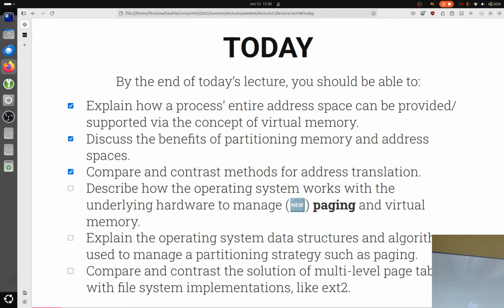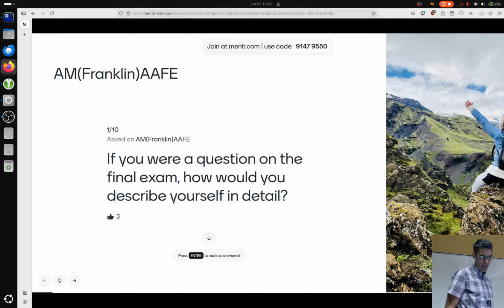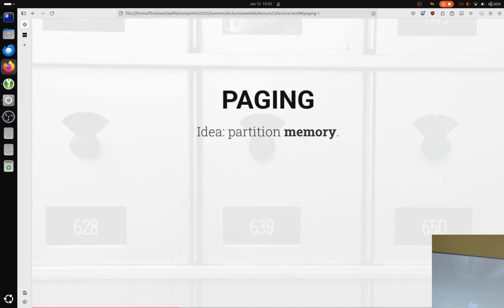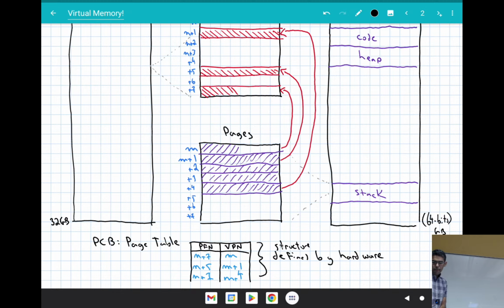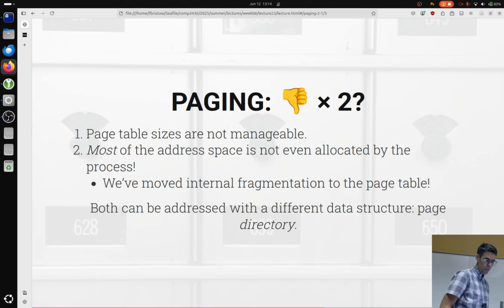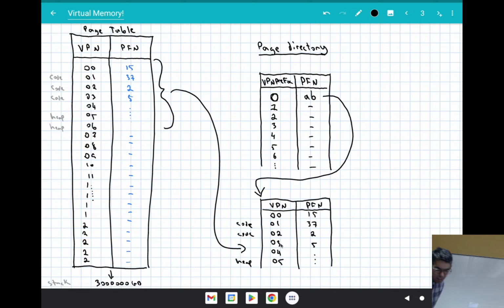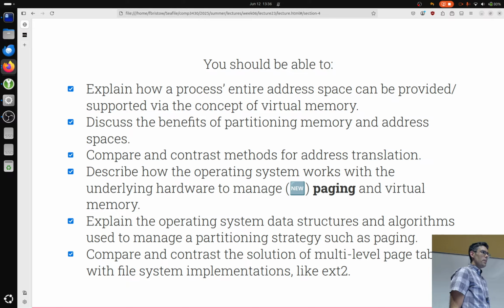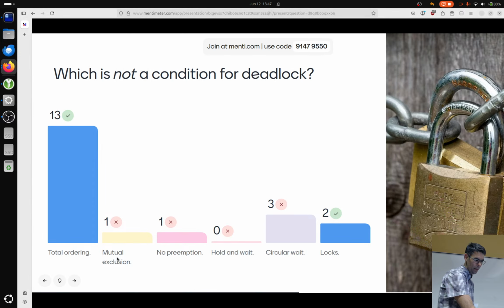COMP 3430 Summer 2025 Lecture 23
Today is the last class 🎉!

We will wrap up virtual memory today, talk about the final exam, and with any time left we will have a Mentimeter review quiz.